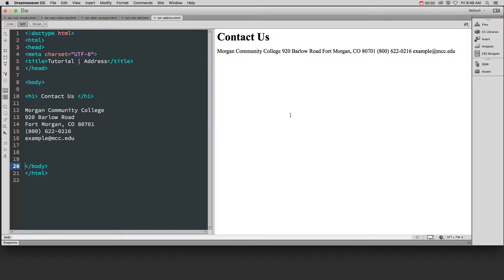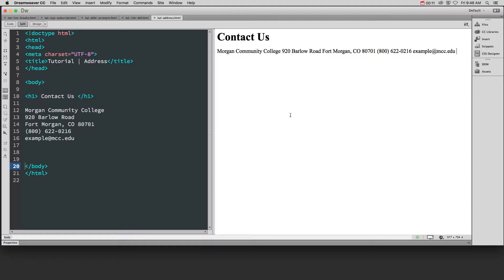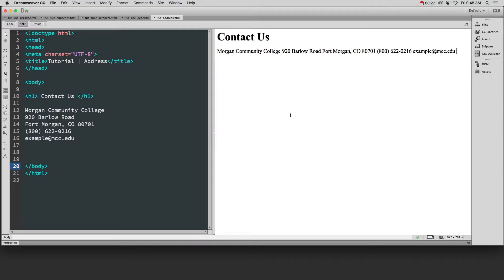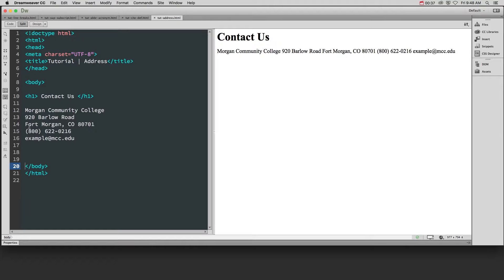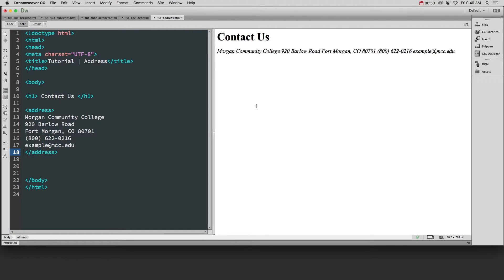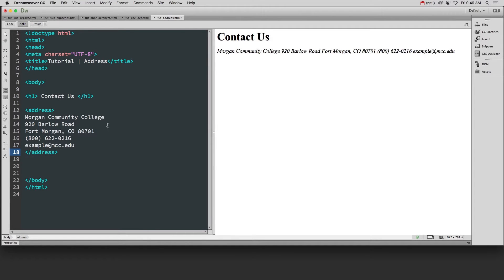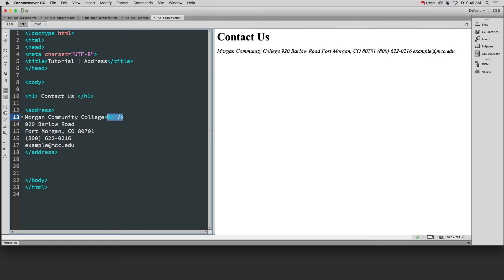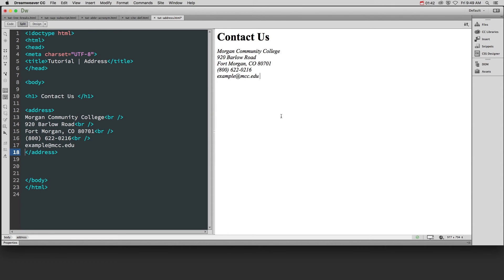HTML- Address Tag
When creating an HTML page there is an address tag making an address more readable. This video helps you understand and show you how to properly put in address tags into HTML format